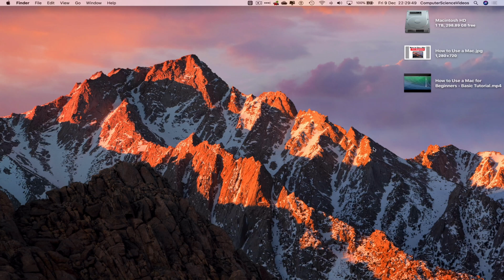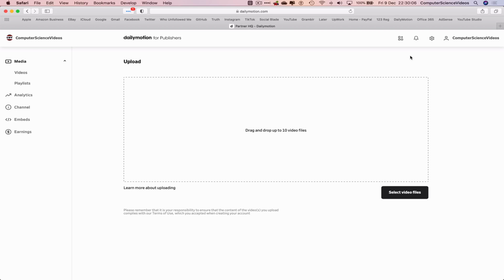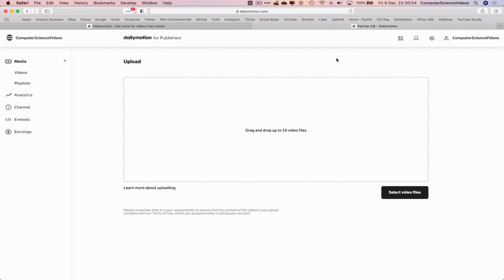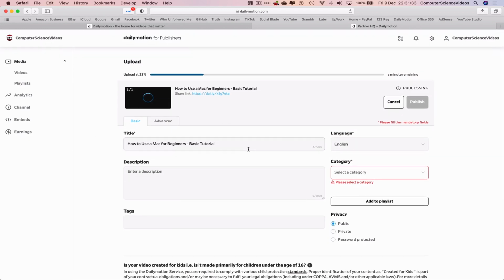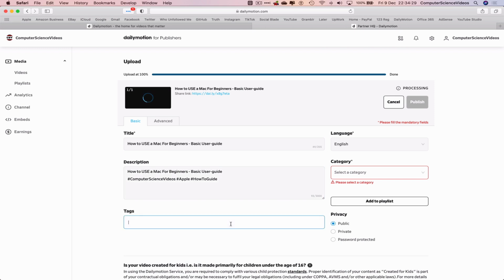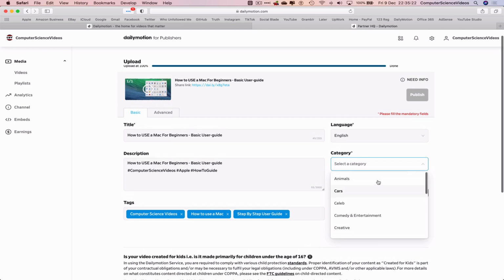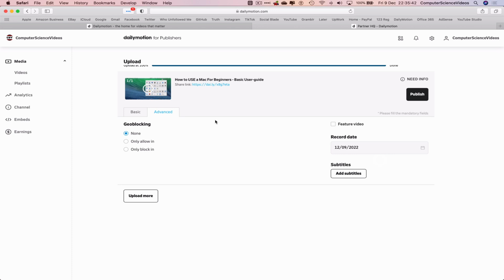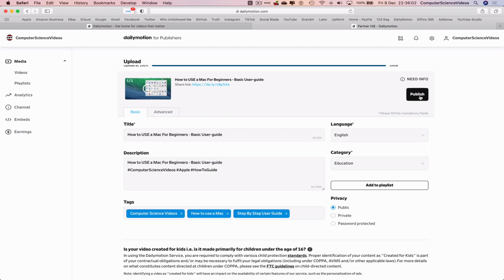How to UPLOAD a Video on Dailymotion - Basic Tutorial | New